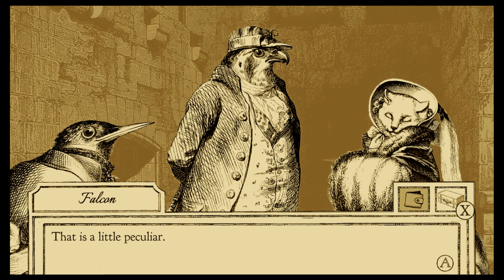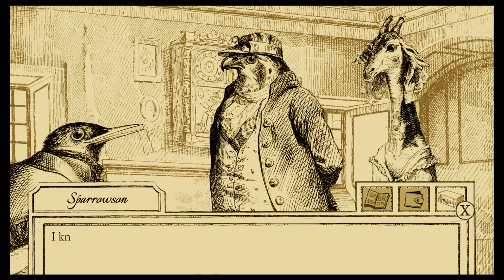Aviary Attorney: Definitive Edition (Switch 1) Video Review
When you can't get enough of Phoenix Wright, what's the next logical step? No, it's not to make your own Ace Attorney hack! It's to try Aviary Attorney! At the very least, it has an amazing soundtrack, and where else can you get so much French symphonies in one place? Smash should be jealous!